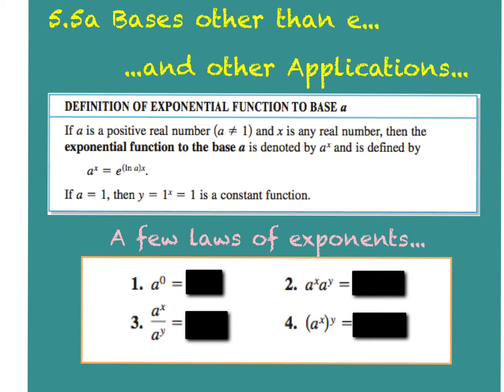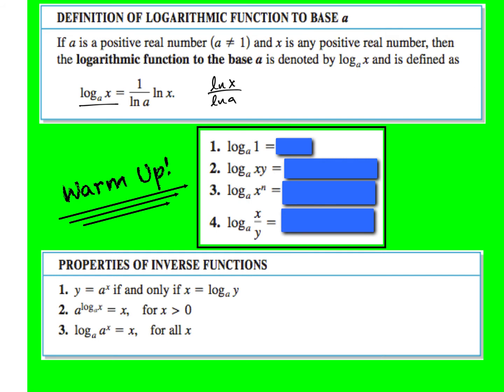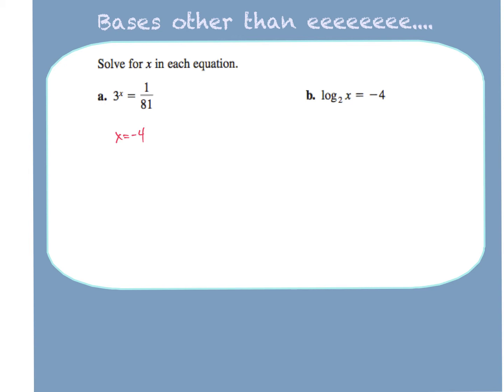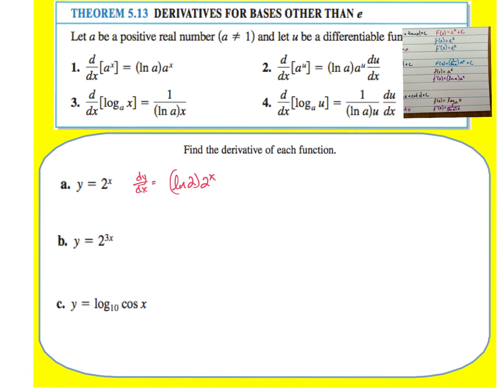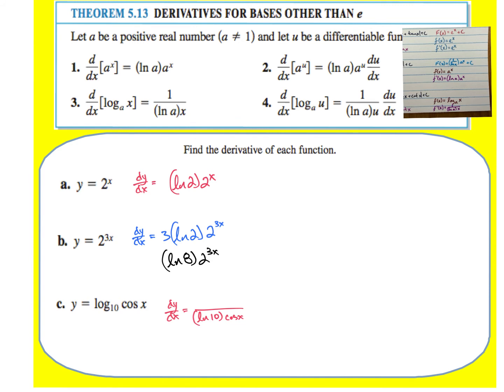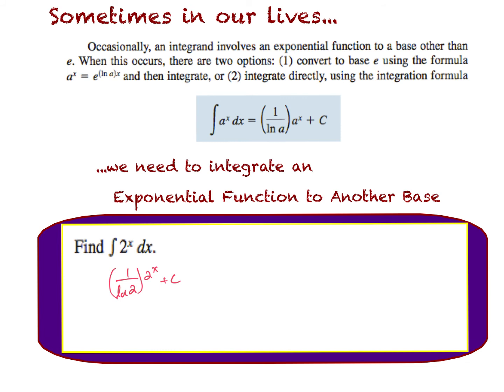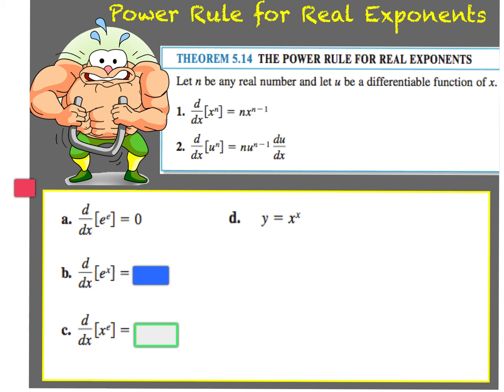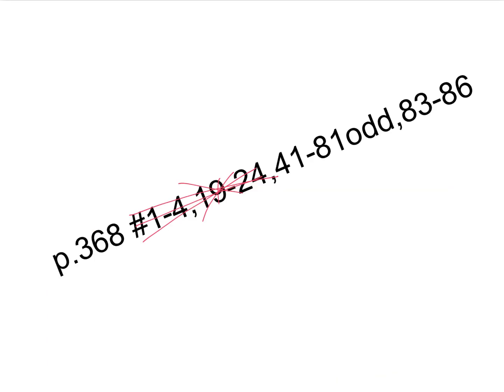5.5 Bases other than e